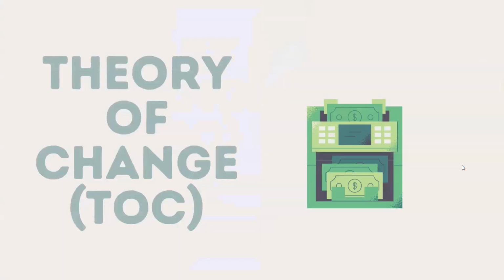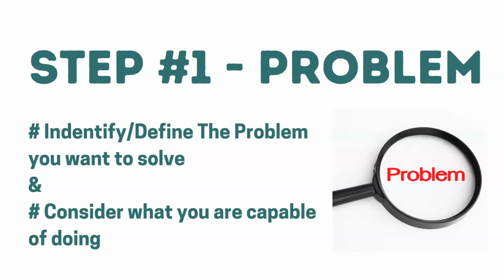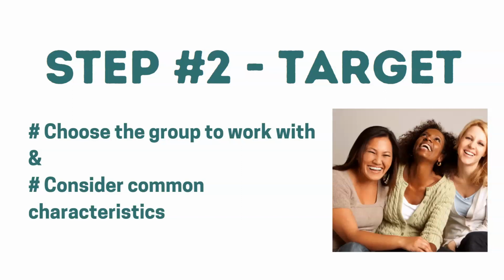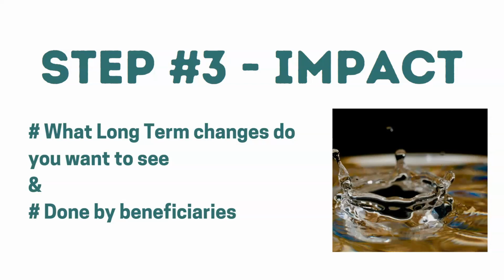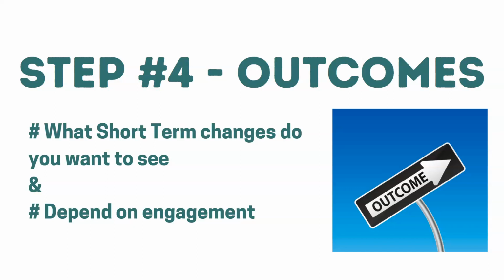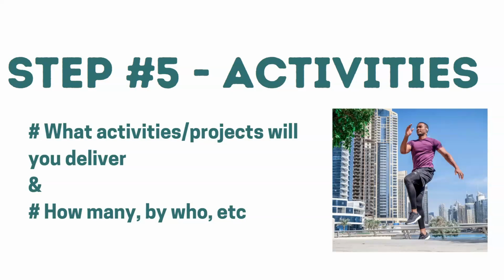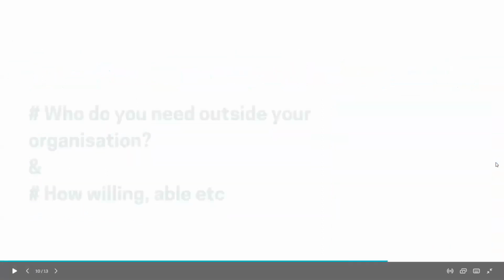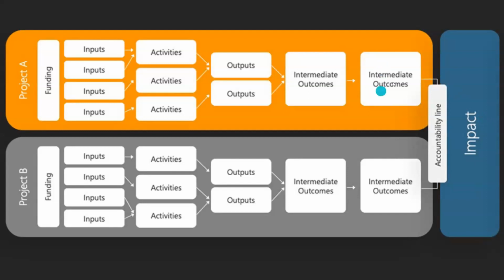Theory Of Change: The 8 Steps To Create Your Own - Boomy Tokan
Learn The 8 Steps To Creating Your Own Theory of Change. This useful framework is for creating, implementing and evaluating a planned change” – Tokan, B. (2021)
In other words, whether you are just starting a project/service (development) or at the end of a project life cycle (description) a TOC is a valid tool to help you determine the impact you have made, the experiences of your beneficiaries, and improvements that can be made going forward.
By using a TOC you can carefully plot your planned outcomes (what you want to see changed) by going through the process of asking the right questions as you build on your findings step by step.
The final output of your TOC will be able to show how the activities or planned activities will result in the impact and outcomes your organisation wants to achieve.

Your TOC becomes a useful document that everyone in your organisation should become familiar with and can be a useful resource for future conversations as well as development.

Although the concept is mostly associated with and used by charitable organisations; in practice, TOC can be used by any enterprise that is delivering a service or even an individual who wants to think through their plans and actions.

Therefore, if your organisation delivers services or projects to beneficiaries and you desire to understand the impact you are having in their lives then you should use the TOC framework.
Also, some funding organisations in the UK are now requiring individuals to provide a TOC with their funding applications. Apart from the value, you gain as an organisation a TOC will enhance your ability to communicate your strengths and results to a funding body effectively.

Aside from funding organisations requiring the submission of a TOC, there are 3 additional reasons why you will find the process useful:

1. By going through the process, you will better focus on the group of people you are trying to reach and the problem you are trying to solve. TOC helps you to narrow your focus instead of trying to solve problems your organisation may be ill-equipped to deal with.

2. Reduces waste and improves efficiency: naturally when the word waste is mentioned we tend to think about food or energy waste; however, one major tragedy in many organisations is wasted time and other resources such as finances. As you journey through the TOC process you will be able to identify areas of slack and inefficiency. This will enable you to reassign resources to better efficient uses.

3. Rally as one voice: the TOC process helps the whole organisation to sing from the same song sheet. Success in any organisation that involves people requires unity. TOC focuses the whole towards a common action plan to which everyone has contributed. Hence the reason why we encourage all stakeholders to participate in the TOC process.

What are its benefits?
TOC creates a win-win for everyone! By following the TOC step by step process the following groups benefits:

1. The Beneficiaries: those to who you are delivering your service or those who experience the changes you are creating are primary stakeholders. They have the unique opportunity to get their voices heard and their contributions acted upon. They feel part of the process and their ideas can improve the overall organisations delivery

2. The organisation: As an organisation you benefit from receiving feedback that will provide an impetus for development and change. You are able to improve their efficiency as well as spot new opportunities

3. Staff: the sent stakeholder group get a morale boost from the recognition and feedback given by the beneficiaries. Such a connection will empower them to continue delivering their work with a greater level of zeal.

What the Theory of Change Is NOT!
It is NOT just a diagram. I have noticed that many individuals teach TOC from the perspective of creating a diagram. This paradigm encourages people/teams to race towards the creating of an image as the end result of the TOC.

Of course, you can create a diagram at the end so as to communicate your work in a picture form but TOC is more about the process and the journey.

You can have a TOC without a diagram but you cannot have a successful TOC without a process!